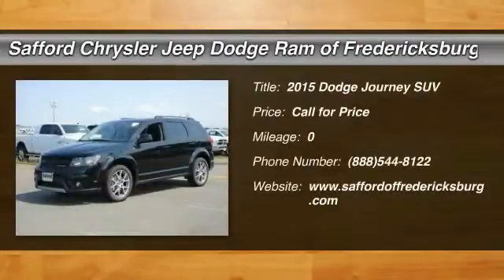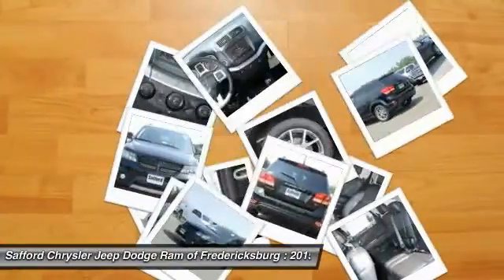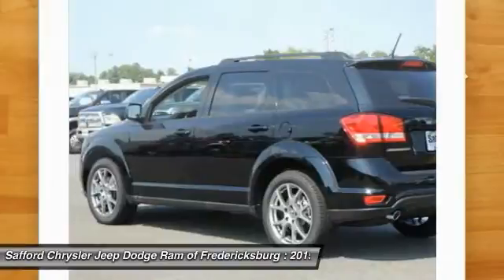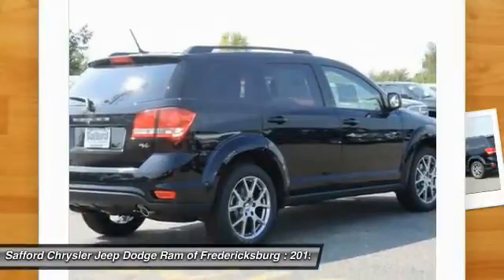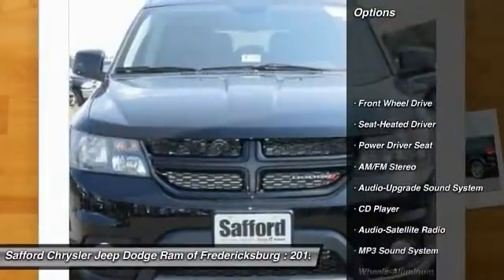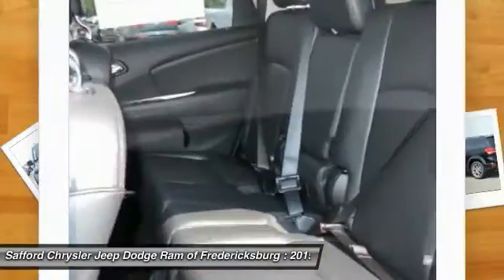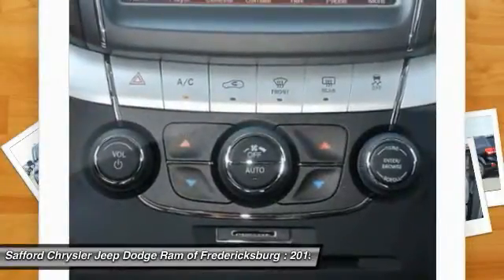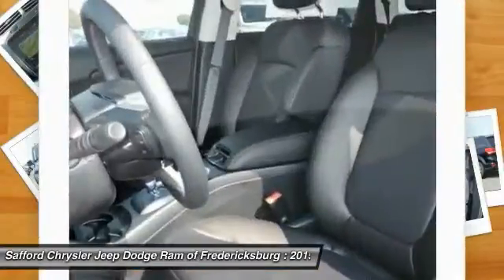2015 Dodge Journey Fredericksburg VA FT713635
2015 Dodge Journey R/T

This 2015 Dodge JOURNEY *Popular Color* All of our vehicles are researched and priced regularly using LIVE MARKET PRICING TECHNOLOGY to ensure that you always receive the best overall market value. Call Dealer to confirm availability, and schedule a hassle free Test Drive. Safford Automotive prides itself in exceeding all customer expectations! The next step? Give us a call to confirm availability and schedule a hassle free test drive!